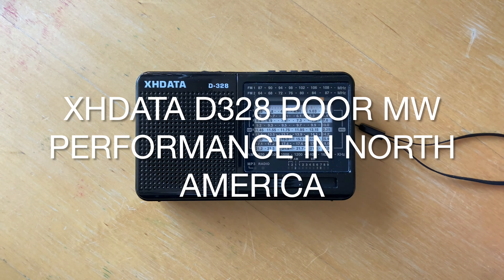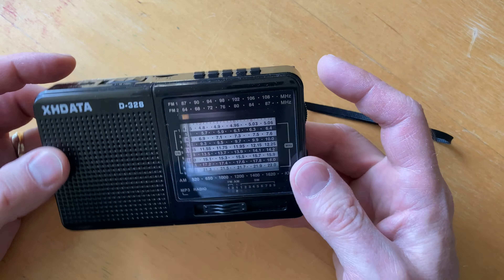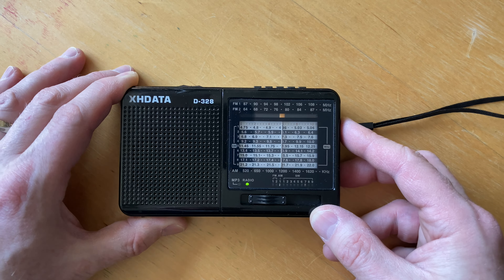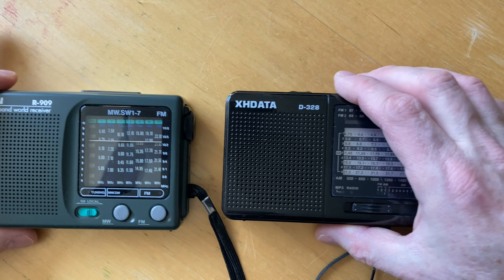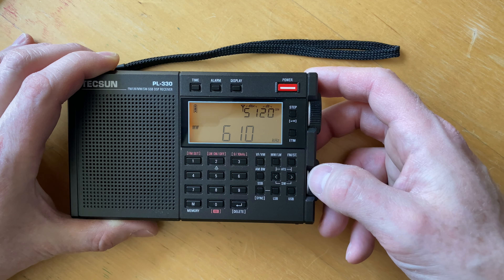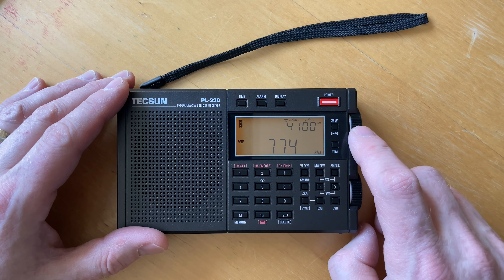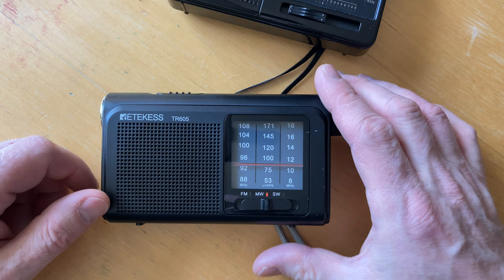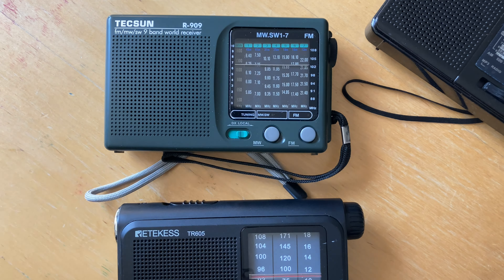XHData D328 Poor MW Performance in North America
Video # 164
In this video I demonstrate the poor MW performance of this otherwise very good DSP-based radio and show what causes this problem using a Tecsun PL-330. I also show how analogue and other DSP radios don't necessarily suffer from this problem using a Tecsun R-909 and a Retekess TR-650.